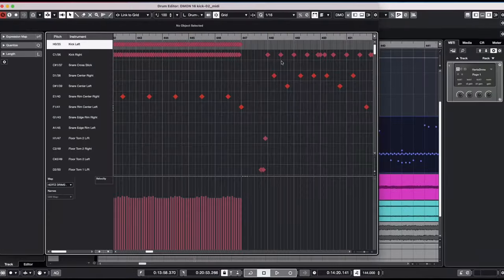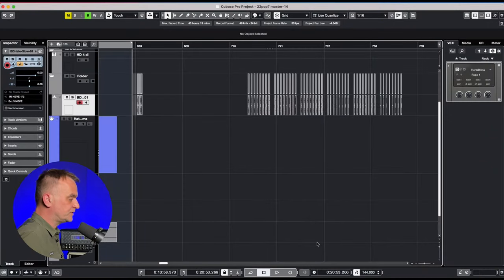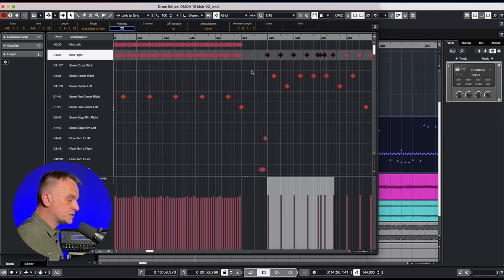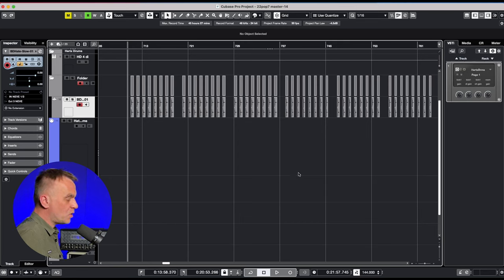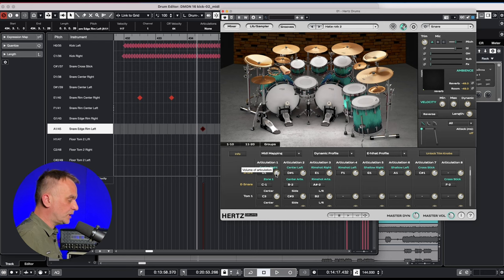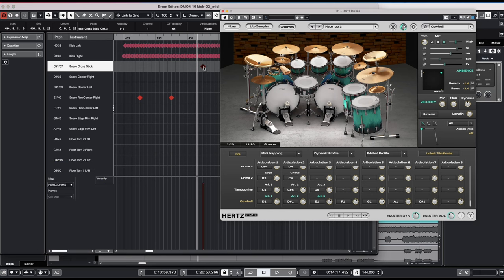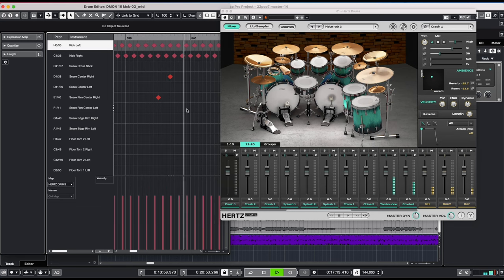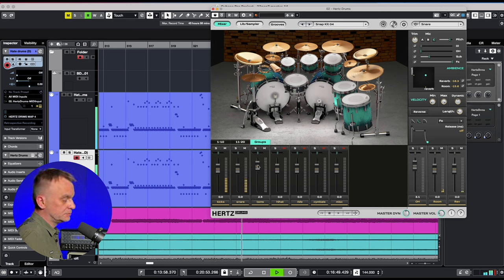Mixing Fast Double Kicks in Metal: A Tutorial on Creating the Sound of Hate [FREE SAMPLES]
Double kicks are essential to modern extreme metal, yet they’re so tricky to mix. The low end can completely get out of control, but if you cut too much of it, the final result ends up sounding like a typewriter. In this episode Wojtek shows you how to mix super-tight and crunchy double kicks with Hertz Drums, using a song by the mighty Hate as an example.

00:00 Intro
00:30 Full mix
01:12 Fast and slow kick samples
01:53 Kick routing and pitch
03:25 Snare samples
03:44 Snare routing
04:18 Articulation volume (COOL TRICK!)
06:43 Full mix demo
07:26 Adding SNAP
08:16 SNAP ON/OFF
08:42 Outro

Still not sure if you should get Hertz drums?